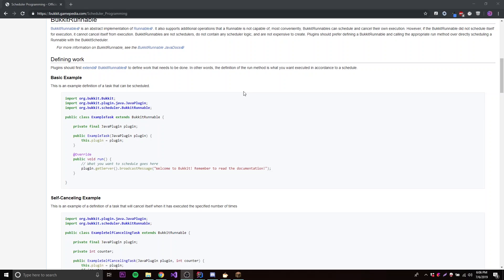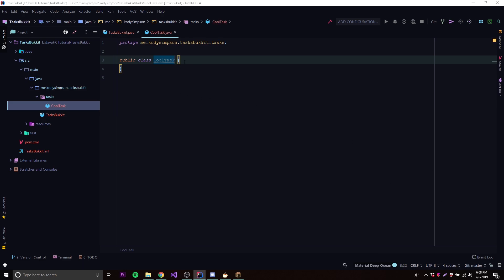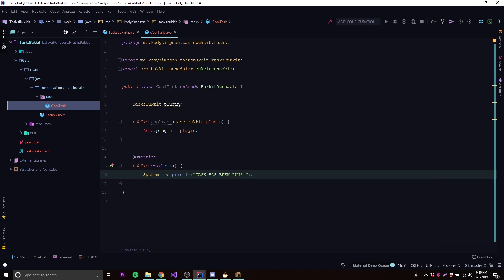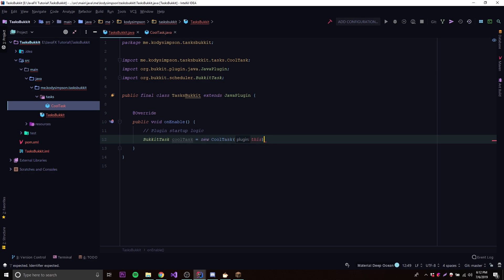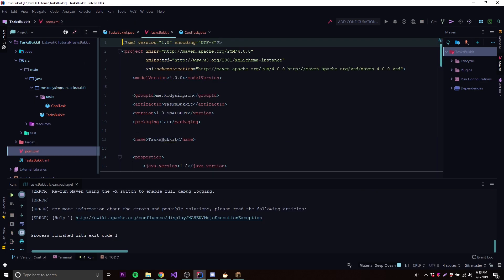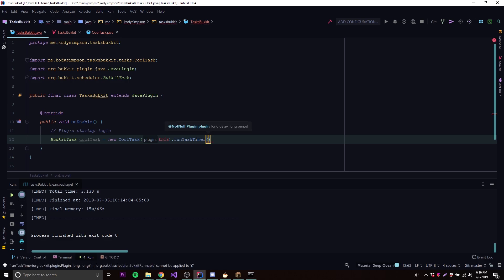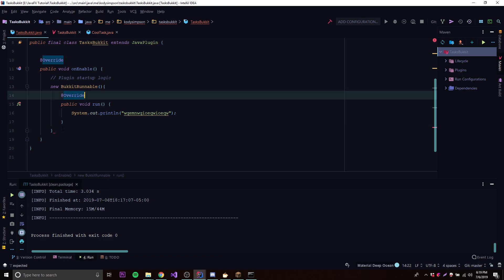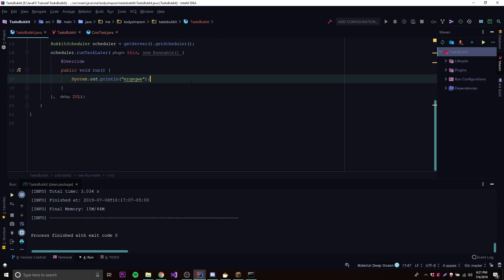Spigot Plugin Development - 34 - Tasks and Scheduling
In this episode, I show you how to create and schedule tasks with Spigot Plugins.

Stay Updated!! 👁